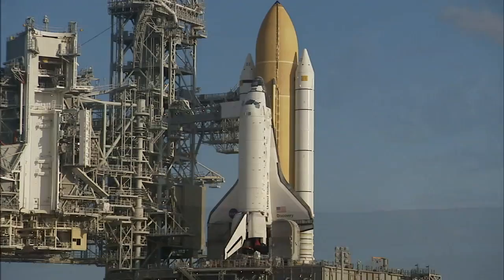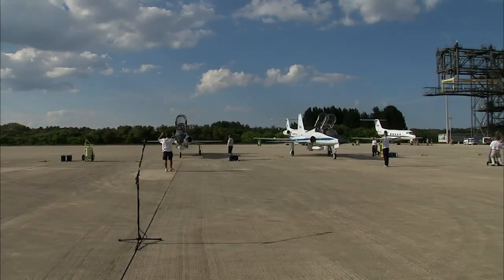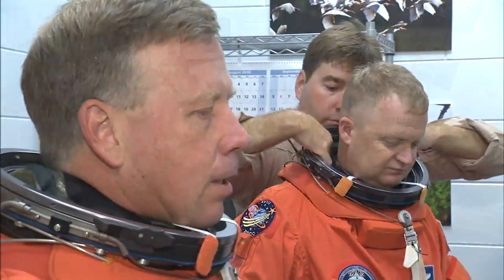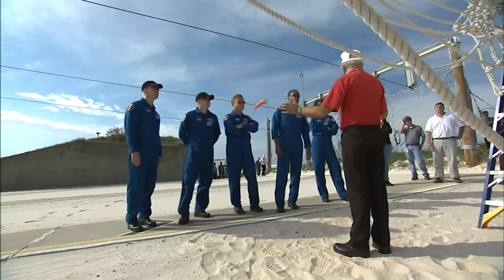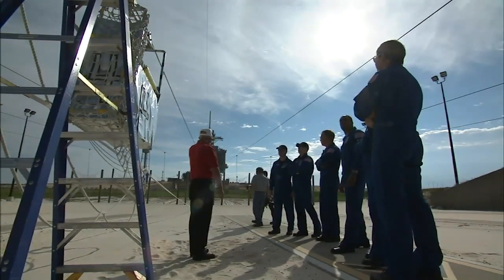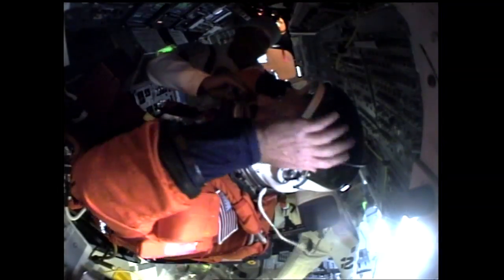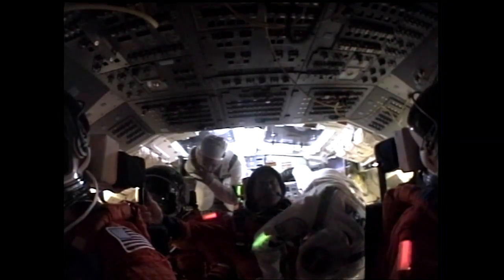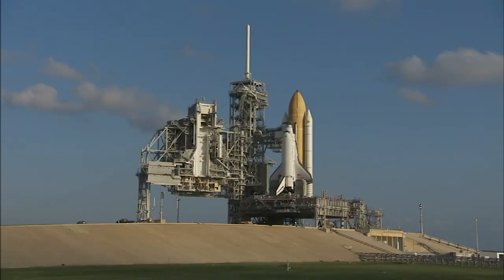STS-133 Astronauts Rehearse Launch Day During TCDT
The six astronauts who will fly space shuttle Discovery to the International Space Station on STS-133 spent four days at NASA's Kennedy Space Center to participate in a launch countdown dress rehearsal known as Terminal Countdown Demonstration Test, or TCDT.